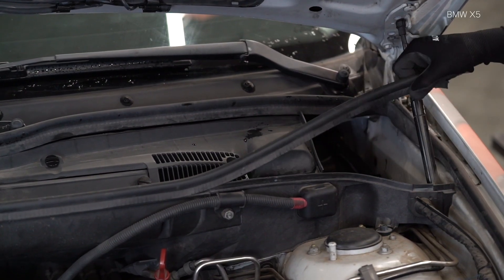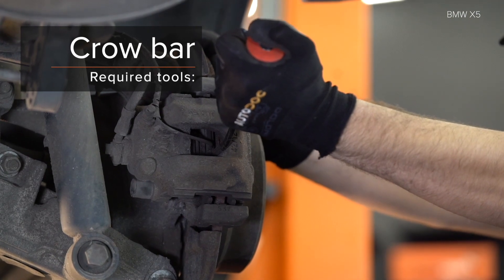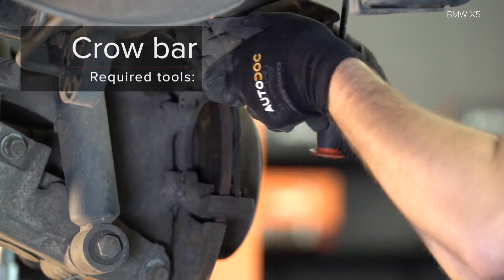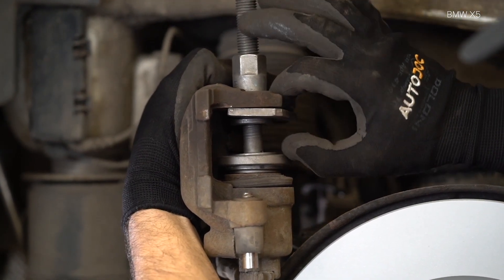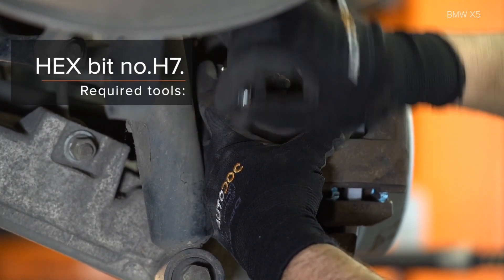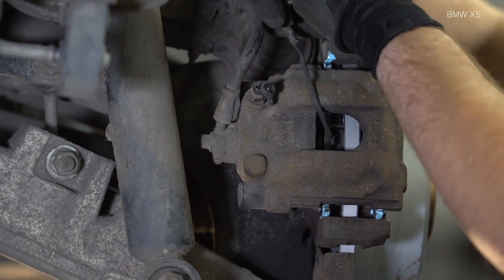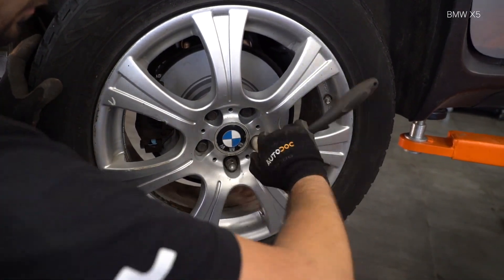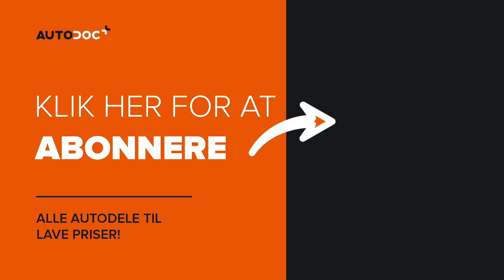Hvordan udskiftes bremseklosser bag on BMW X5 (E53) [TUTORIAL AUTODOC]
Hvordan udskiftes bremseklosser bag on BMW X5 (E53) 3.0 Crossover/SUV 05.2000–02.2007 [TUTORIAL AUTODOC]

Bremseklosser på BMW 7 (E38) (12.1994–11.2001) / BMW 3 Coupe (E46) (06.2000–07.2006) / BMW 5 Saloon (E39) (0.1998–06.2003) / BMW Z4 Convertible (E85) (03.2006–02.2009) / BMW Z8 (E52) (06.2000–06.2003) biler bør udskiftes , som regel ifølge en og samme procedure. Imidlertid kan der være mindre forskelle iht.specifikke funktioner af køretøjets design.

🔝 Top mærker der holder bremseklosser: RIDEX; STARK; BREMBO; BOSCH; ATE

🛠️ Værktøjet du behøver at udskifte bremseklosser bag:
- stålbørste
- WD-40 spray
- bremserens
- anti-hvin smøremiddel
- kobber fedt
- HEX bit nr.H7
- hjul slag topnøgle №19
- skraldenøgle
- skraldehåndtag
- bremsestempelværktøj
- koben
- hjulstøtte